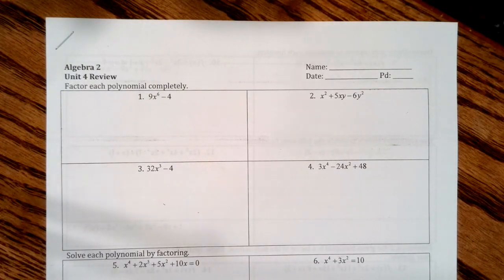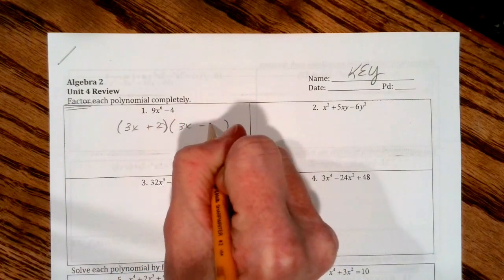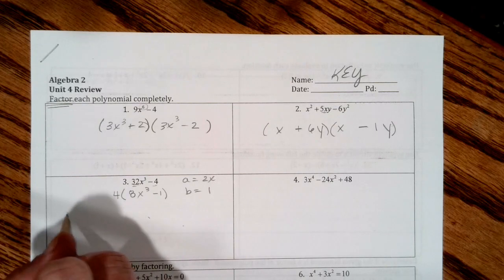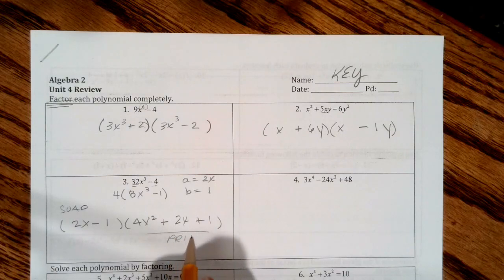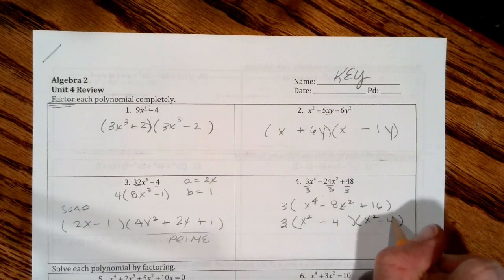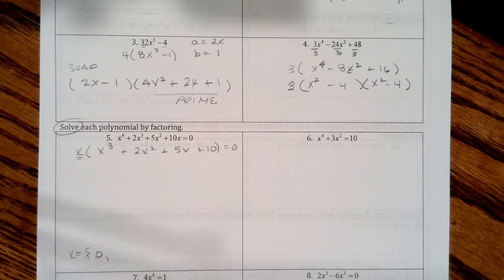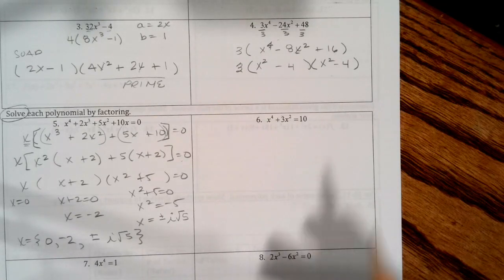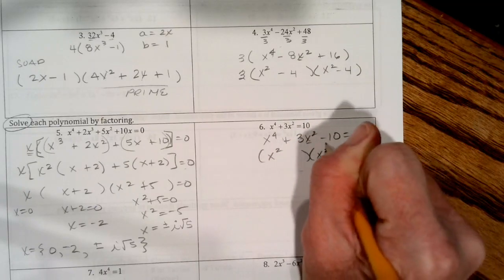Alg2 Unit 4 Review page 1